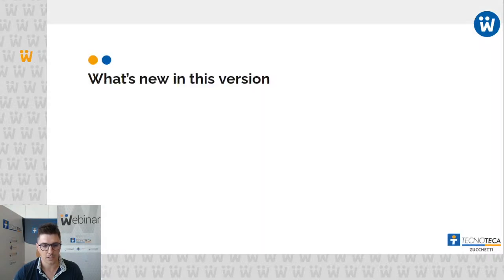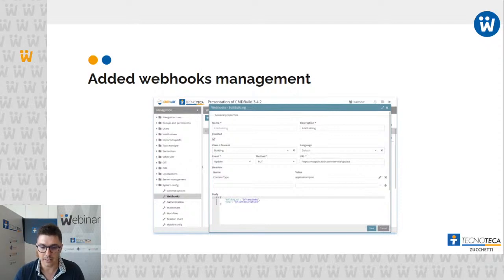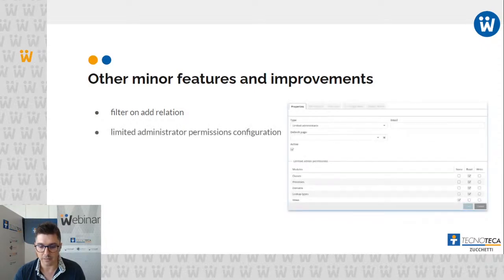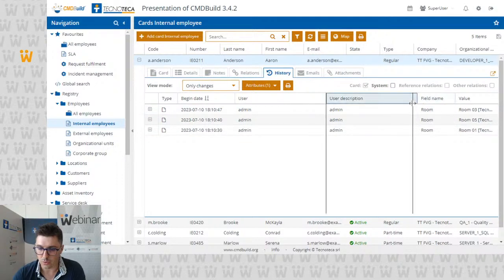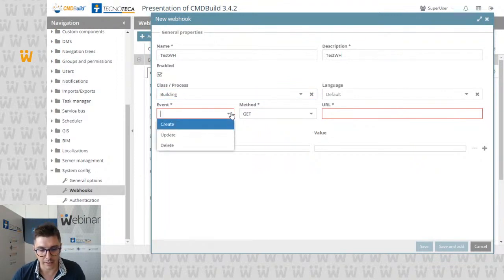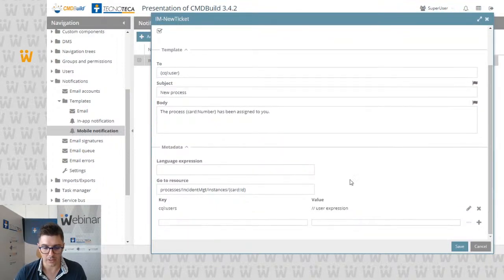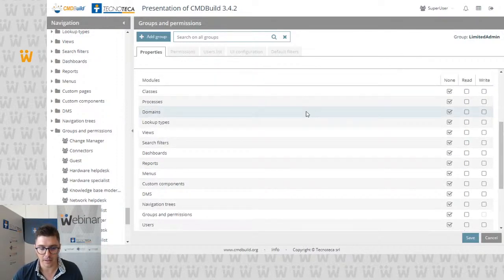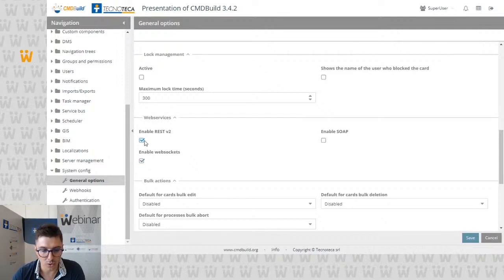Webinar: CMDBuild 3.4.2 version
Presentation of CMDBuild 3.4.2 version